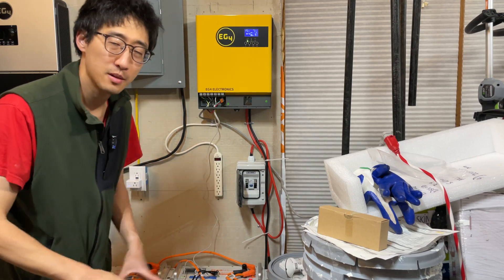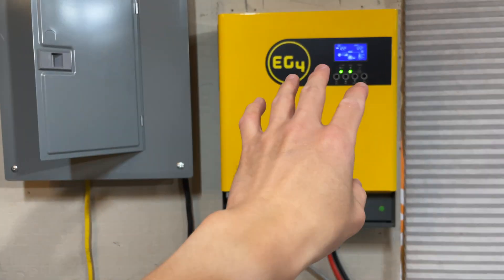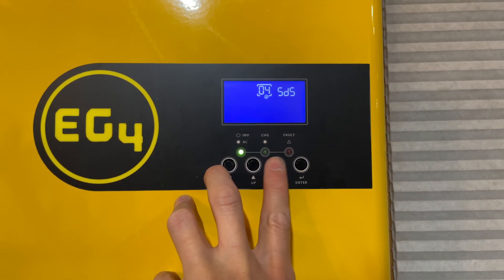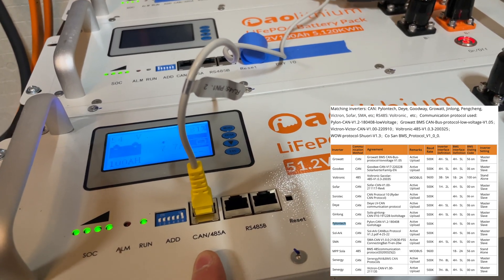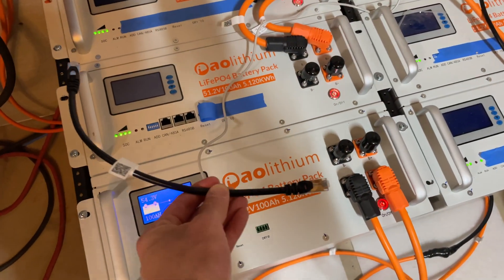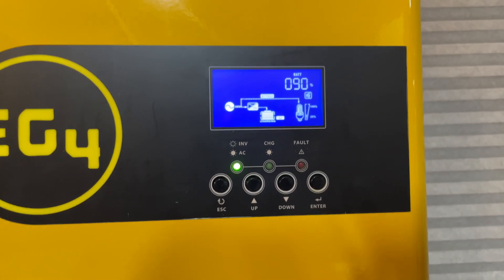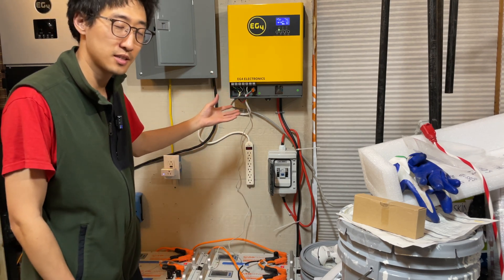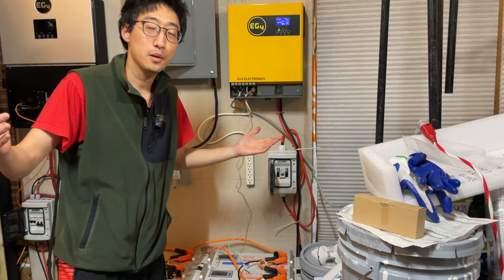Setup battery communications EG4 3kw Inverter and aolithium lifepo4 server rack batteries 3000EHV-48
In this episode, we go over how to set up battery communications with the EG4 3KW off grid inverter and the lifepo4 48V 100ah server rack batteries from AO lithium.

The inverter comes with the cable you need to use, you need to use the USB to RJ-45 cable and use the CAN/485A port on the lithium battery. Which is the far left port on the battery. If you want to add additional communications with other batteries in the set you can use ethernet cable and pretty much Daisy chain the batteries using the two right RJ45 ports CAN485B.

The EG4 3000EHV-48 is a 3000W all-in-one, multi-function inverter/charger; it combines the capabilities of an inverter, MPPT solar charger, and battery charger to offer uninterrupted power support in a single, portable-sized package. Its comprehensive LCD display offers user-configurable and easy-accessible button operation including battery charging current, AC/solar charger priority, and acceptable input voltage based on different applications.

This compact powerhouse is perfect for small barn builds and small critical loads panels as it easily supports lights, an average fridge/freeze, or a 9K BTU Mini Split.

Wifi Stick with Remote Settings Adjustment
125A UL listed Nader Breaker and Din Bracket
6Ft 4 AWG Red and Black Battery Cables
Features:
Built for Off-Grid
3000W Continuous Output
500 VDC Max Input
Parallel up to 12 Units for a 36kW System
Ideal for Small Barn, Cabin, RV Builds, Critical Load Panels, or Mini Split Air Conditioners
BMS Communication Available With All EG4 Batteries
Upgraded Active Cooling & Circuit Components(When compared to competing models)
Performance Components
Lightweight
Smaller Footprint Than Other Comparable Models
Overload Protection
Overtemperature Protection
Short Circuit Protection
User Customization via LCD Display
Reliability & Safety Testing
3-Year Warranty Supported and serviced out of Texas